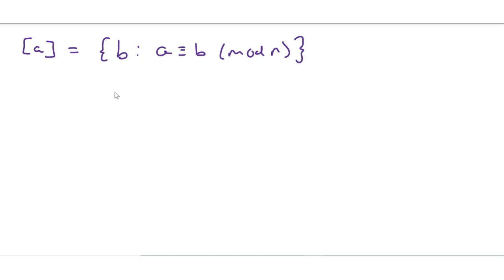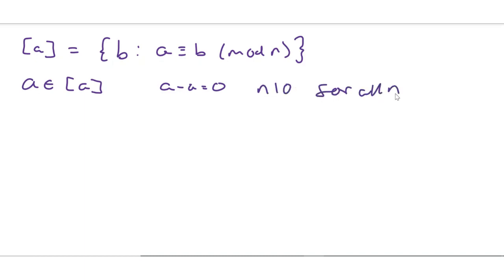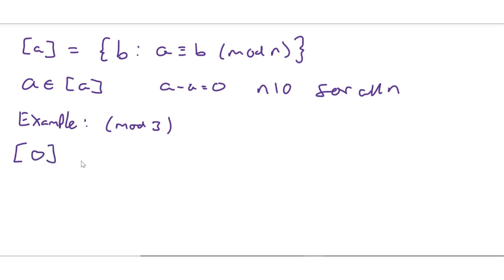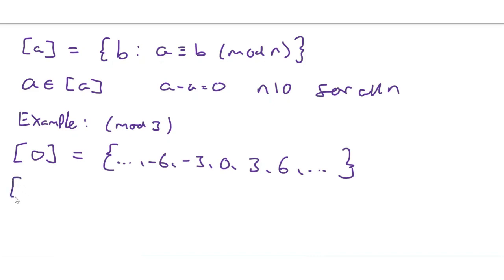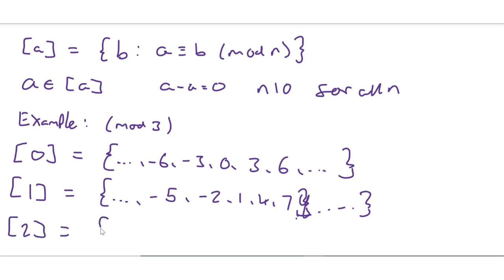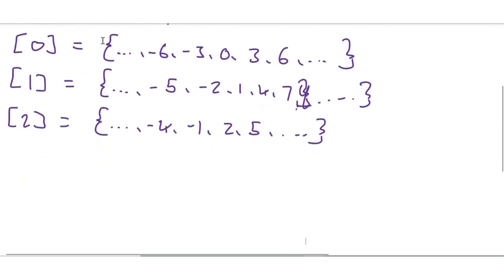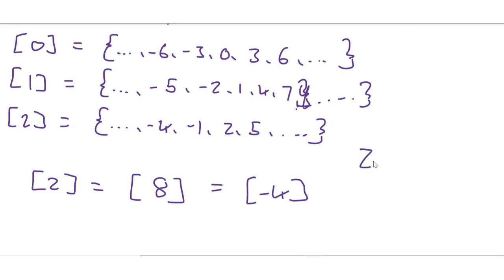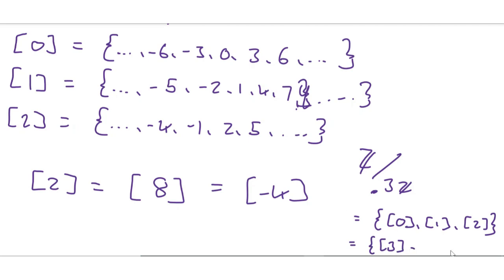What is a congruence class?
We define what is meant by a congruence class and then we look at the set of congruences classes mod n and give the notation for this.
We also look an example which is the congruence classes modulo 3.